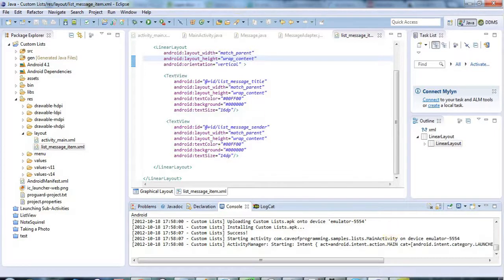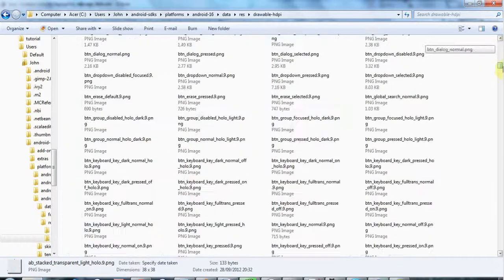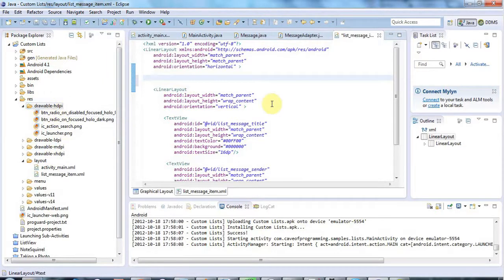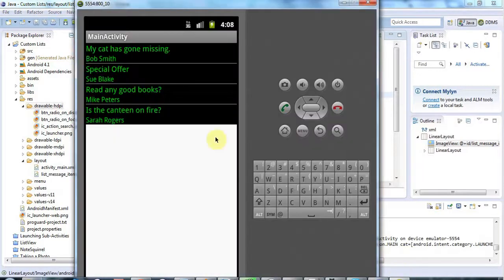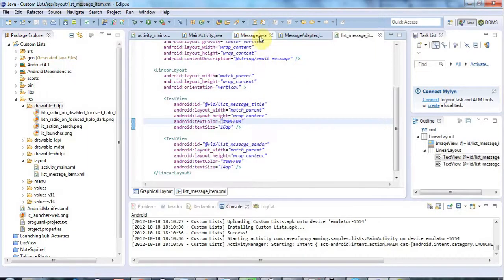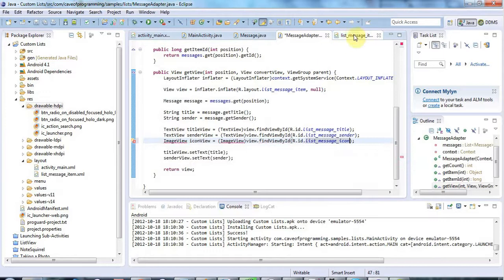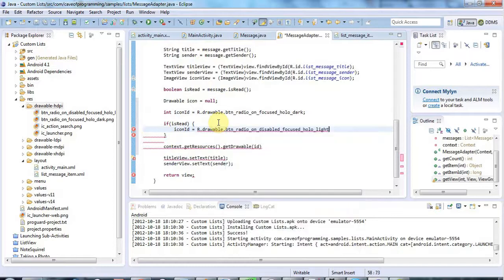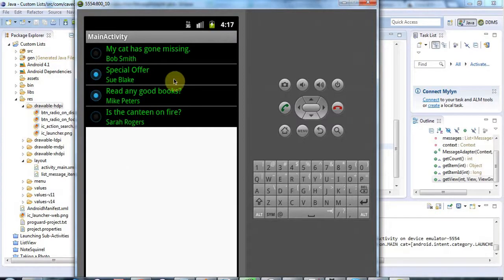Android App Development in Java Part 36